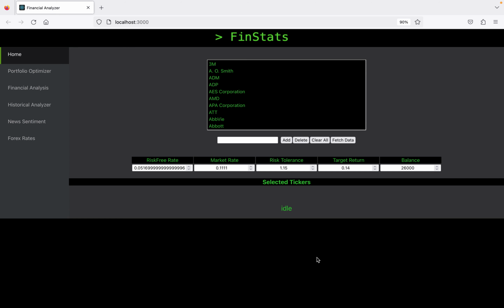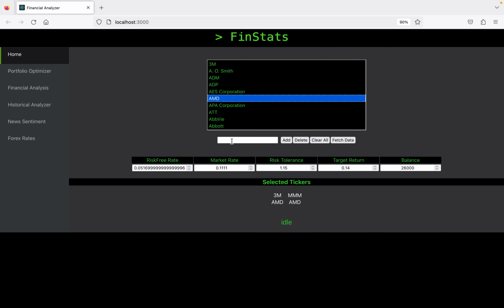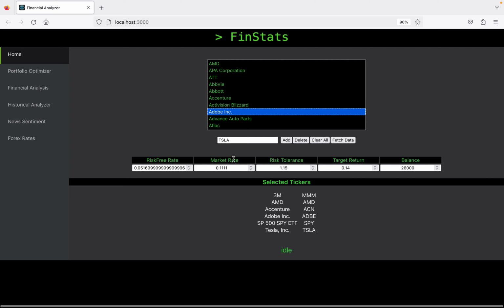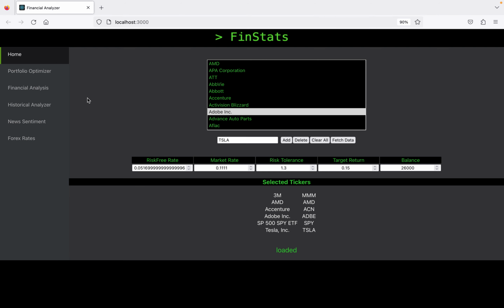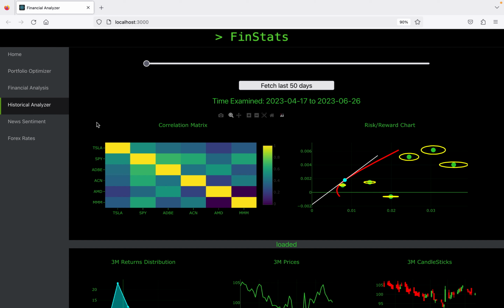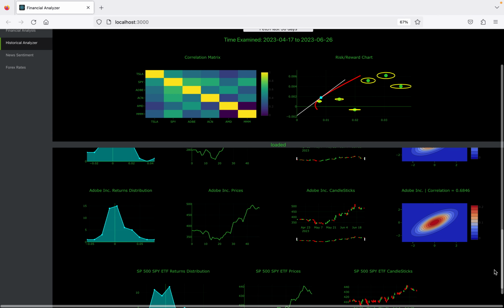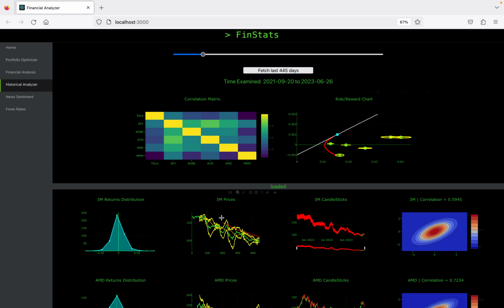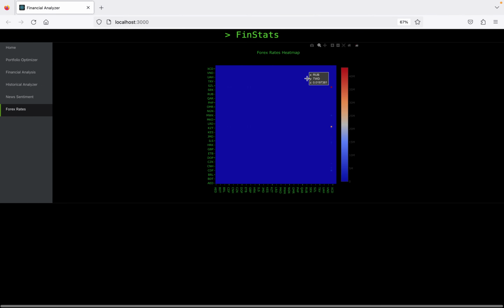FinStats Tutorial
A tutorial video for my web app FinStats